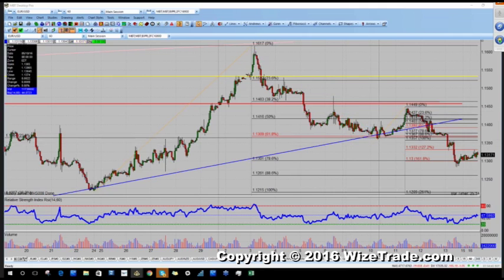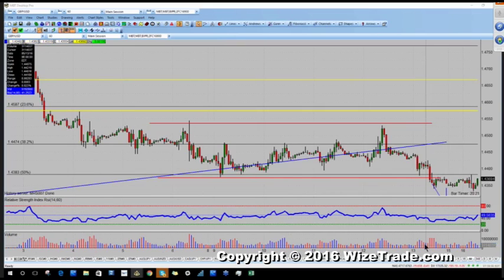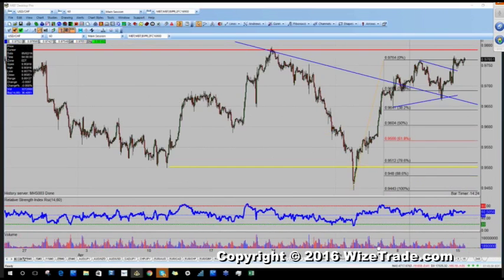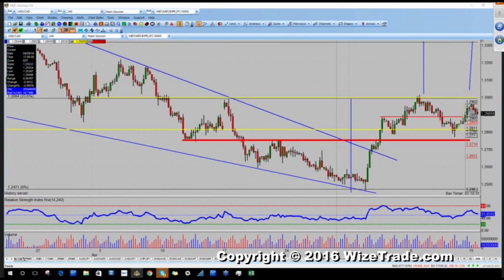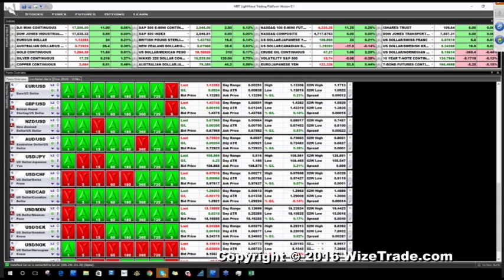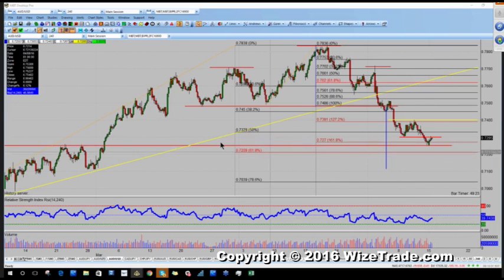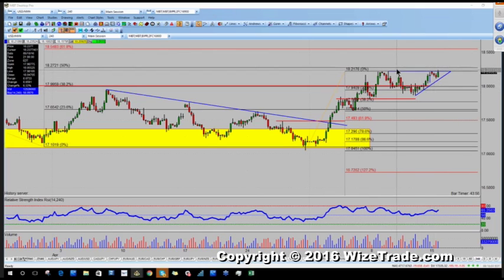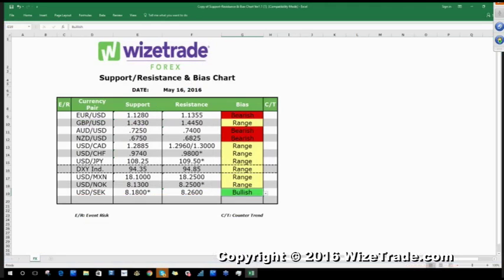The Morning Edge With Blake Morrow – Bias Chart – 05/16/16